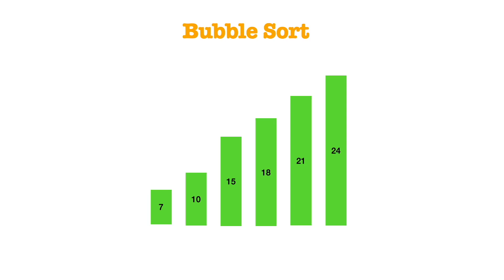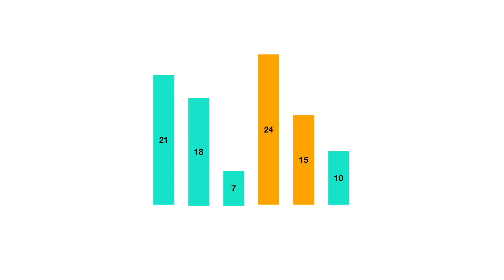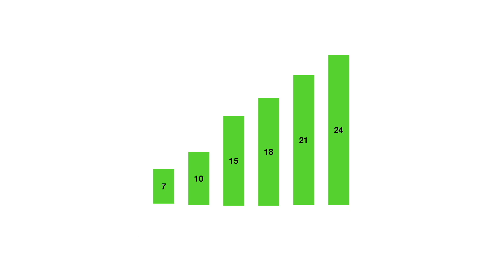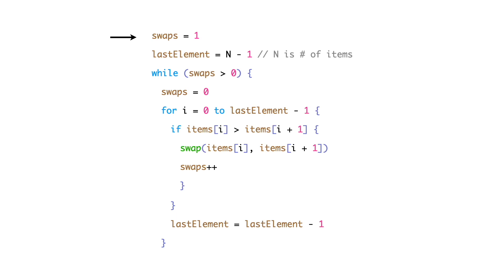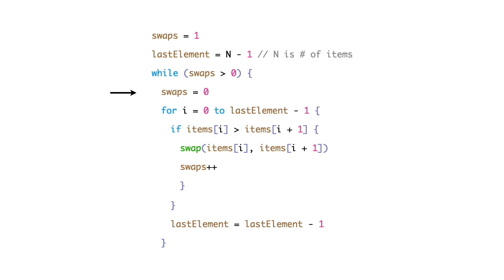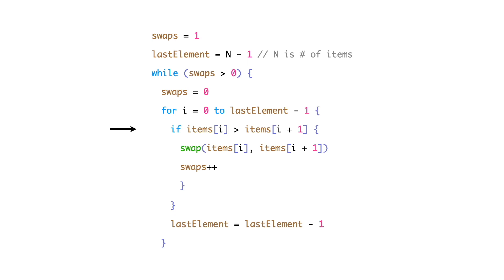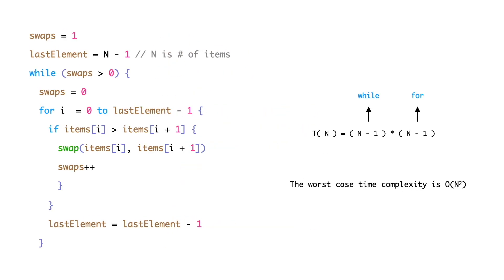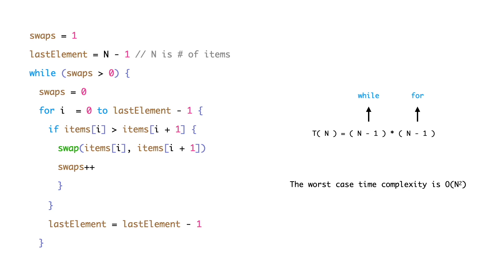Bubble Sort with animation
Bubble Sort is the simplest sorting algorithm.